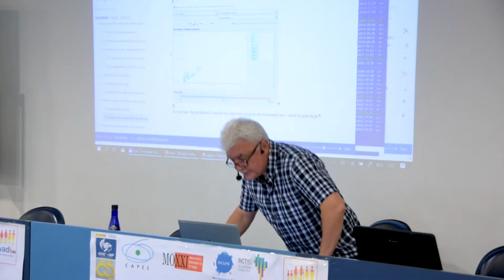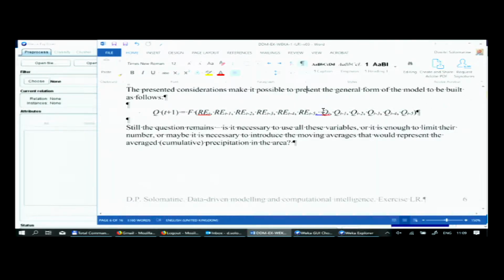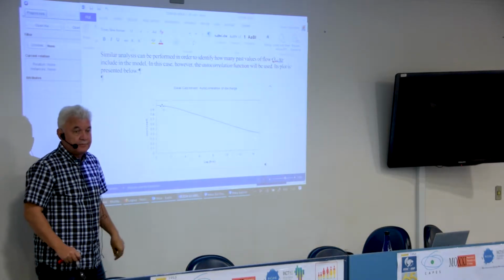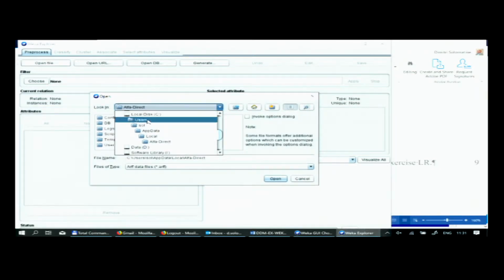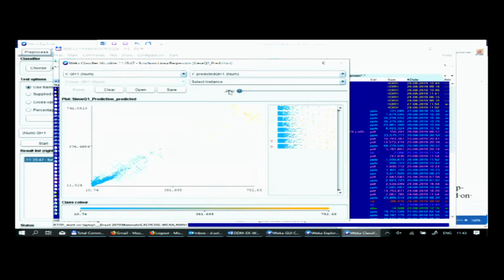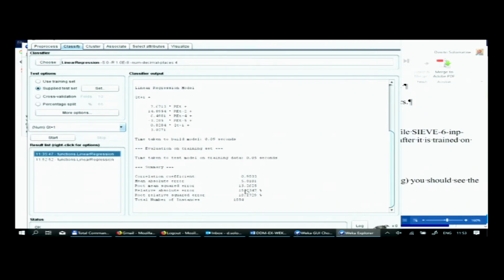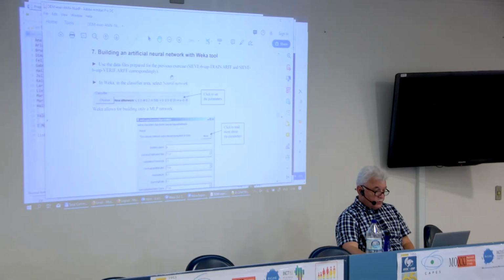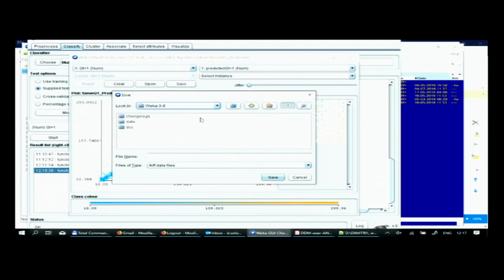SASW&SC - Modelling And Measuring Hydrologic Systems - Part 13